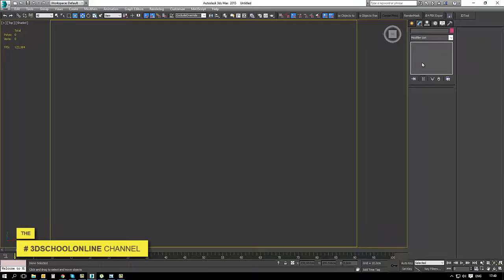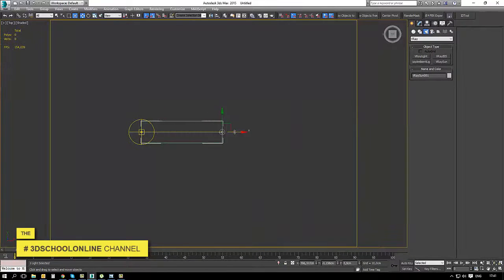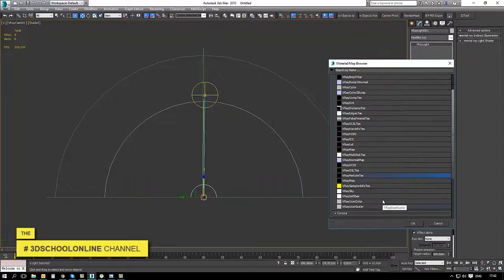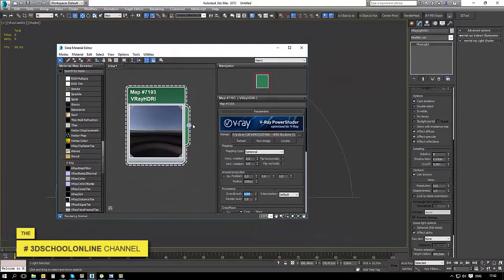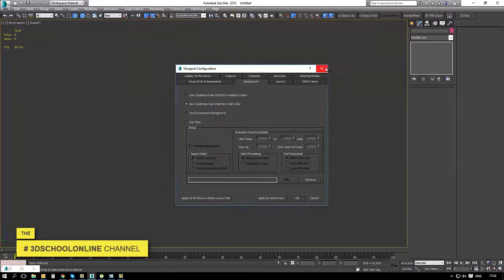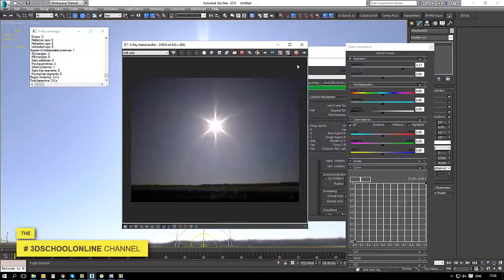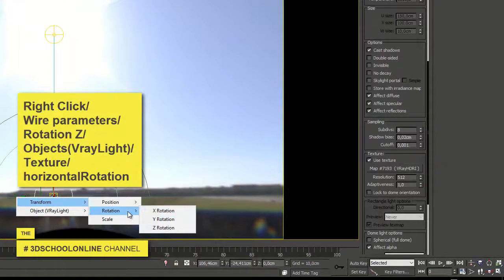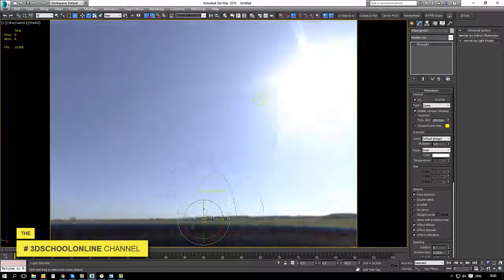Connect Vray Sun to Vray HDRI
Connecting Vray Sun with Vray Dom is a key step into light adjustment and helps a lot to synchronize all lights in your scene.
Look how to do this in the video.